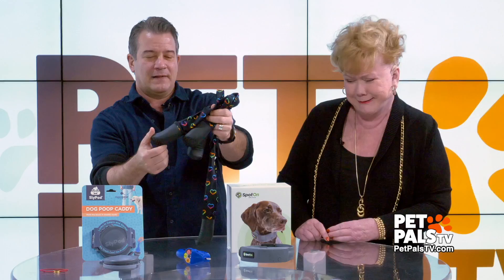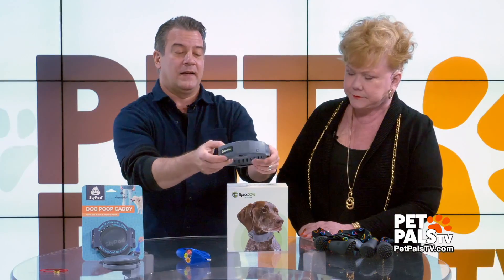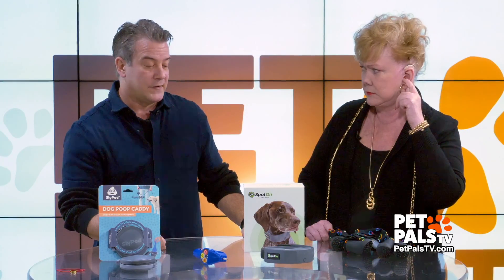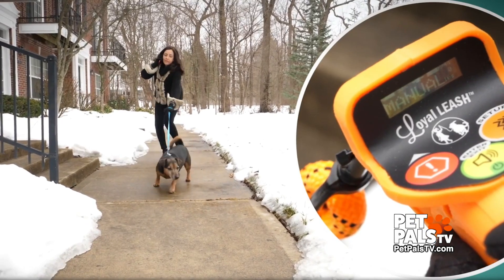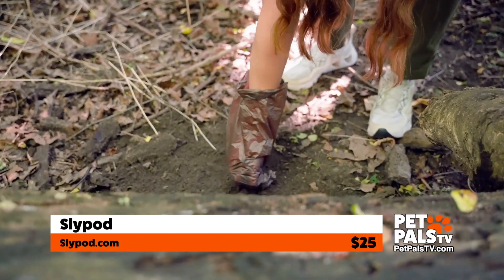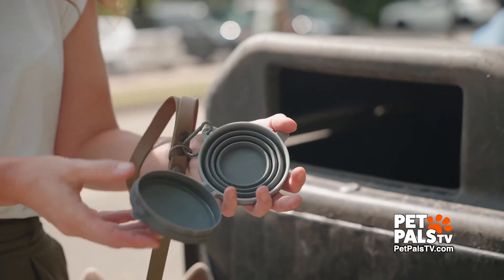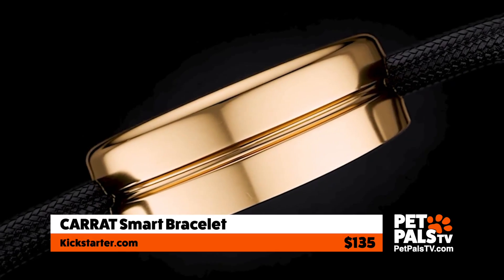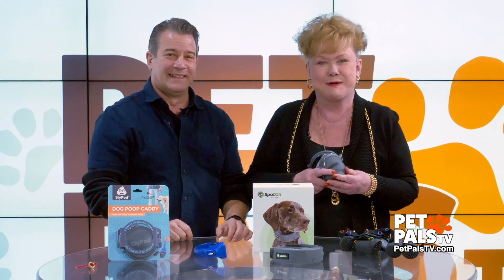Should Your Dog Wear Leggings??? Gadget Guy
The Gadget Guy returns with some fun and interesting gift ideas for your pets for the holiday. Did you know dogs can wear boots and leggings?? Interesting lineup of unusual items!

Sign up FREE to get heartwarming stories straight to your inbox:
PetPalsTV.com